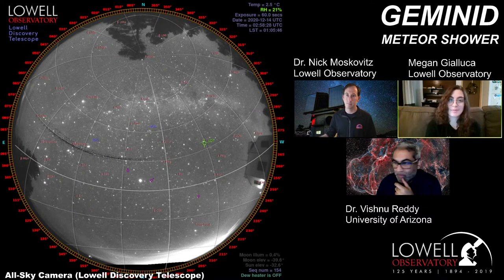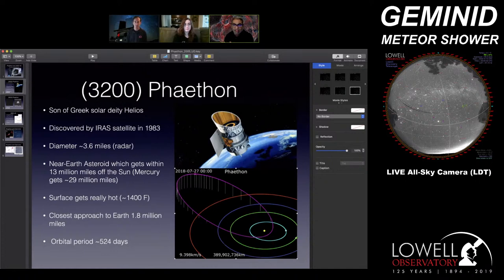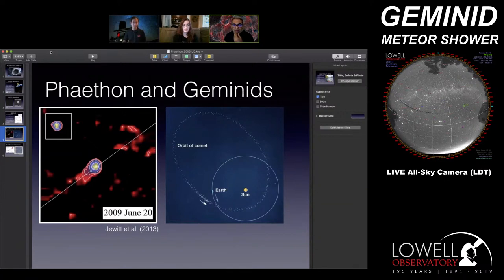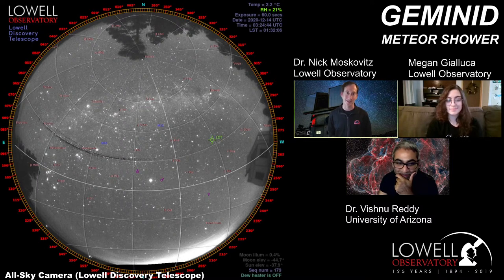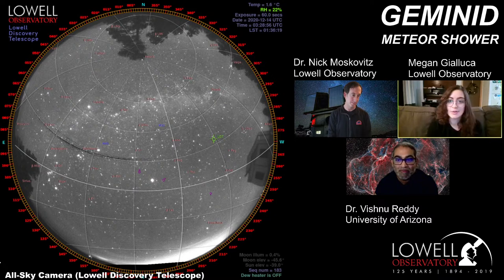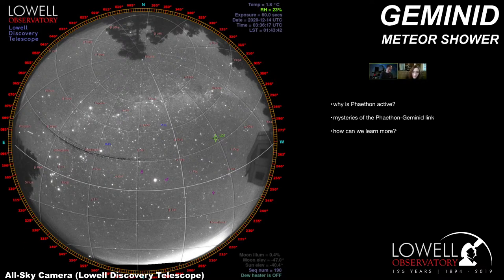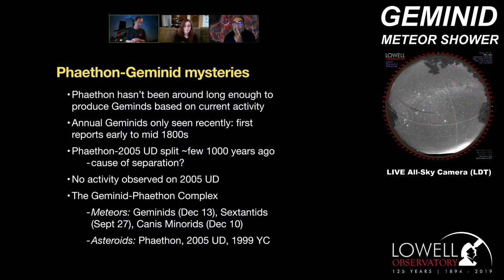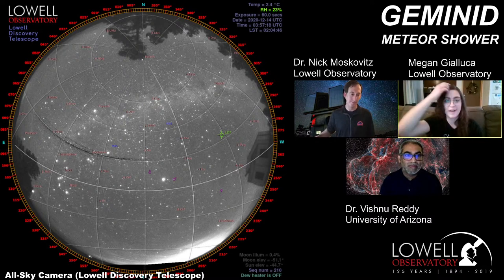Geminids Meteor Shower | December 13th, 2020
Join Lowell Observatory at 8pm AZ/PT on Sunday, November 13th, 2020, for a live stream of the Geminids meteor shower, hosted by astronomer Dr. Nick Moskovitz and research assistant Megan Gialluca plus special guest Vishnu Reddy, Associate Professor with the Lunar and Planetary Lab at the University of Arizona. We’ll use the All-Sky Camera at the Lowell Discovery Telescope to hunt for meteors together. After that, you’ll be ready to find more on your own, when the meteor shower peaks in the hours before dawn.